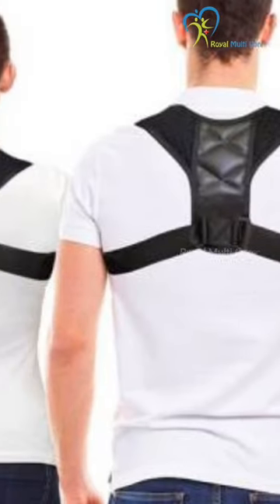Back support belt போடுறதுனால Posture correction சரி பண்ணமுடியுமா?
Mogappair Branch
No: 283, Nolambur Phase 2 Salai,
Mogappair West, Chennai - 600037
Land Mark : Near EB office, Cheap & best saloon.

Tamparam Branch
No: 5, GST Road, Irumbuliyur,
Thambaram West Main Road,
chennai - 600045

Coimbatore Branch
FCI Road Extension, Ganapathi,
35, Ganthimaa Nagar to FCI Godwon Rd,
Near Ganapathi Fire Station - 641006

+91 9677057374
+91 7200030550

About Dr. R. Raja…
1. Gold medallist in Undergraduate  - Bachelor of Physiotherapy @ Sri Ramachandra University
2. Gold medallist in all the subjects – Masters in Physiotherapy @ Saveetha University
3. Topper in Dissertation
4. 3  - World level Publications
5. SEVA RATHNA AWARD – Gobal Achievers council
6. Heading Research  - ATAMA  - Guide for Ph. D Acupuncture.
7. Best science practitioner  - Ministry of Youth Affairs and Sports
8. SPT  - International Peace Award – Best Achiever  - 8th Dec’19
9. Director  - Royal Multi Care
10. EX- Consultant – Apollo Health and Lifestyle Limited
11. TV programs –jaya TV/ Kalaignar TV/Malaimurasu/Mittrean – program name : NaadiNarambu/Marumalarchi/youtube – Royal multi care/Nakkheran 360
12. Ex – Training Head Chennai and  All over India  at Apollo Health and life style Limited – Apollo Diagnostics/Apollo Cradle/Apollo Day surgery/Nova speciality Hospitals/Apollo cosmetics/Apollo clinics.
13. Ex – Asst. Manager  - Apollo Wellness Life Center
14. Ex – City Manager – Apollo Health and Life style Limited.
15. Won First Prize in India Service Excellence exams
16. Received Best Doctor award from ATAMA 2015.
17. Ex – Asst. Professor – Jaya college of Paramedical Science
18. More than 2500 presentations all over India on Health Topics
19. Expert in Research based Practice on Physiotherapy/Acupuncture /Yoga and Varma
20. Health and Fitness Camps more than 1200.
21. Guest lecture in Top corporates all over Tamil nadu and some part of India - NOKIA/MOTOROLA/FORD/PARKER/CITIBANK/IBM/DAMCO/AMERICAN EXPRESS/ALLISION TRANSMISSION/BANK OF AMERICA/Sundaram Fasterners/ ICF, etc.
22. Doctorate in Acupuncture Research scholar  A study done on Diabetic population.
23. Chief Guest in Many schools and colleges.
24. 3 successful Running clinics at various places in Chennai
25. In patient Facility at Ambattur Benefited Across world (Germany/Singapore/Malaysia/US/Australia/ CANADA).
26. Certified Dry Needling Practitioner.
27. K – Taping Therapist
28. 4.8 Rating in Online Just dial Service
29. Paper Presentation at Synergy ‘09/10 at South India Conference
30. Third Prize in Anuragam GK contest – State Level
31. VISWA JOTHI AWARD from National Integrity Cultural Academy
32. Membership in Indian Association of Physiotherapy/International Board of Acupuncture and Alternative Medicine.
33. Lifetime Membership in ATAMA.
34. International Cupping Association Membership
35. First Aid @ Apollo Hospitals
36. The world Community Service Centre  awarded Certificate

                                                                                                     Journey continues………